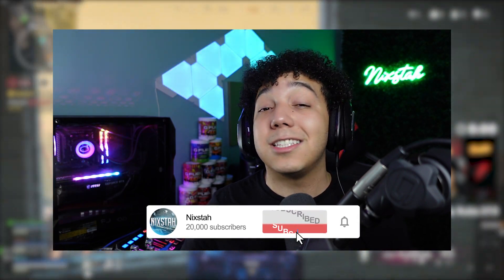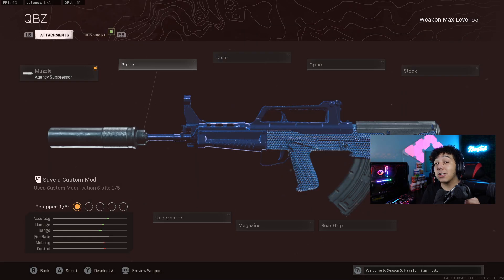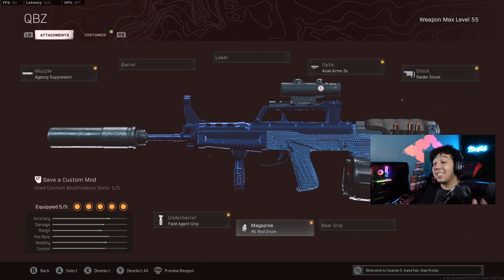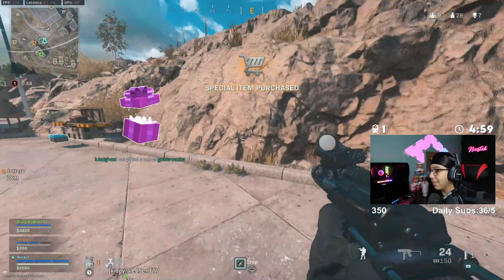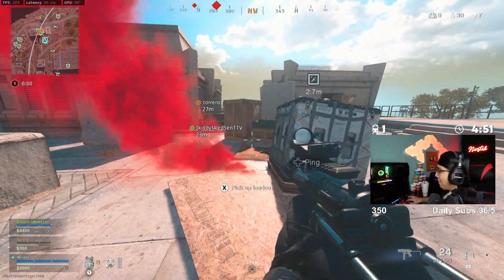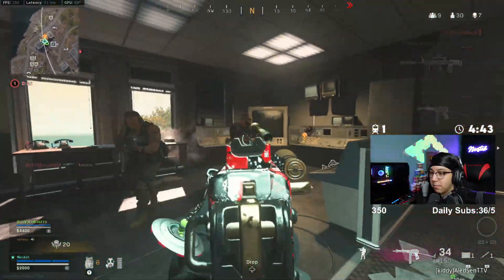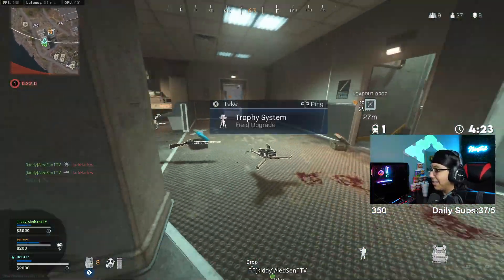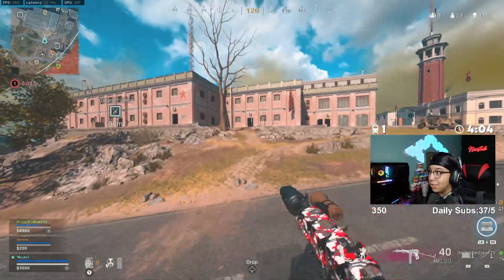the QBZ 83 NOW #1 AR in Warzone! 😍 (BEST QBZ SETUP)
I stream every day on Twitch! Feel free to stop by for good vibes and awesome gameplay!

Today I used the QBZ assault rifle in Call of Duty Warzone on rebirth island. It was so good I dropped a crazy gameplay with this broken rebirth QBZ loadout that might just be the meta for rebirth island since it has almost no recoil in Warzone and insane strafe speed! This was an insane rebirth island high kill games with the QBZ 83 and I also show the best rebirth QBZ-83 class setup because the max mobility QBZ is now the number 1 AR in Warzone!

0:00 Intro
1:11 Ground Loot
4:08 QBZ 26 Kills

Here we focus on Call of duty warzone funny fails and Call of duty warzone epic moments containing best plays, funny fails and epic moments and highlights. Warzone battle royale wtf moments, warzone leaks, warzone battle royal epic daily moments and funny plays. Warzone daily highlights, warzone best players, and warzone daily videos. We also showcase latest Warzone news including Warzone updates, patches and showing off newly released content and DLC. We also do funny warzone soundboard videos and do warzone rebirth island gameplay and crazy rebirth island loadouts with high kill rebirth island games!